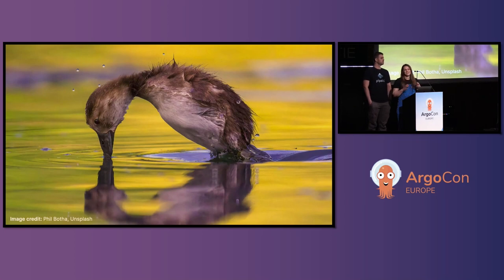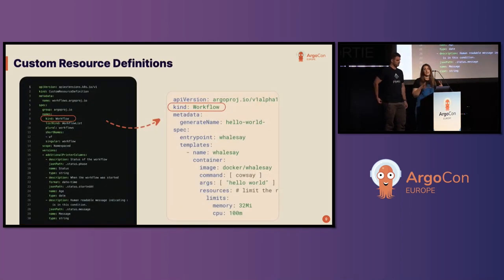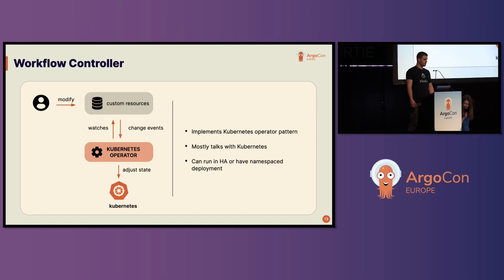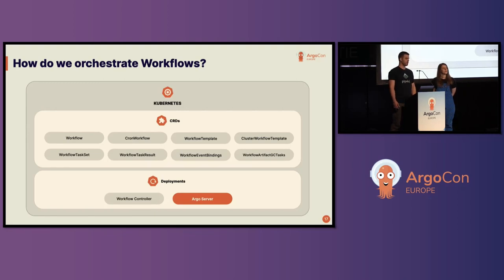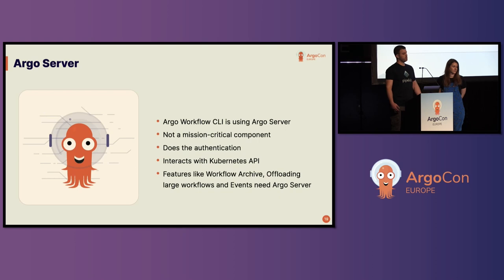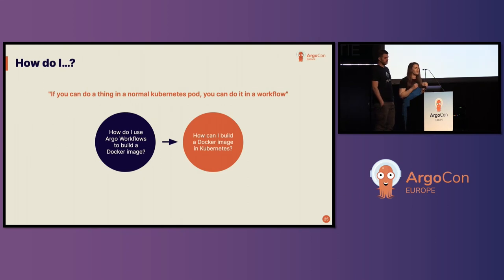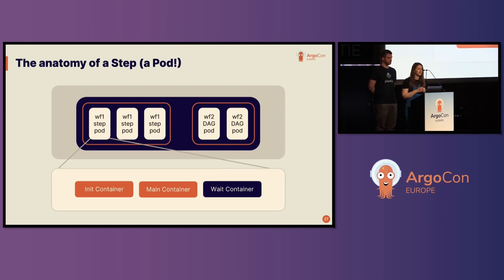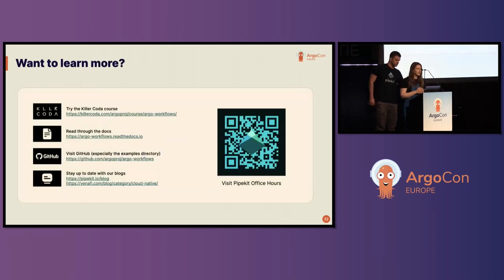Demystifying Argo Workflows: An Architectural Deep Dive - Darko Janjić, Pipekit & Becky Pauley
Demystifying Argo Workflows: An Architectural Deep Dive - Darko Janjić, Pipekit & Becky Pauley, Venafi Jetstack Consult

Are you new to Argo Workflows and trying to get your head around how everything works? Join us for an in-depth exploration of the Argo Workflows architecture, designed to transform you from a novice to a seasoned Argo Workflows maestro. In this session, we'll embark on a journey through the workings of Argo Workflows, unraveling the mysteries of the server and controller pods. We'll delve into their roles and responsibilities, and understand how they go about orchestrating your workflow pods within your Kubernetes cluster. This is the talk that we wished we had heard when we started on our Argo Workflows journey. Whether you're a seasoned Kubernetes practitioner or a newcomer to the Argo Workflows realm, this session will provide you with invaluable insights that will elevate your understanding and mastery of this powerful workflow engine.